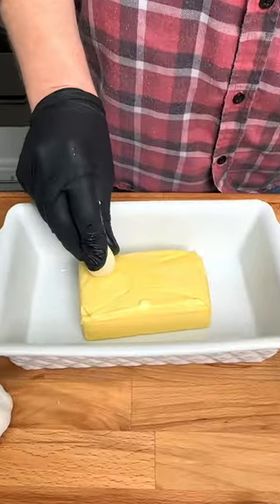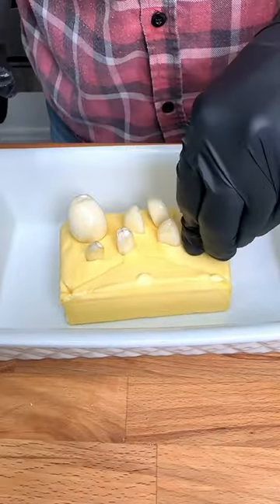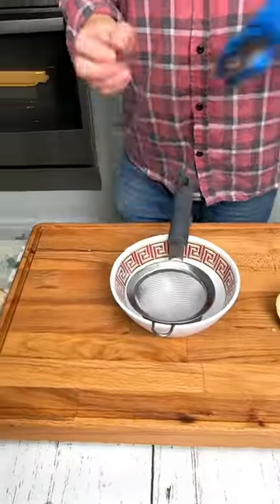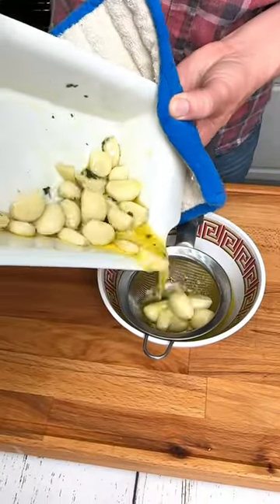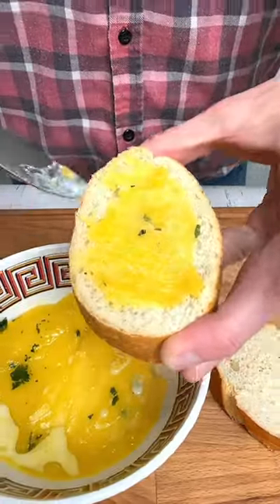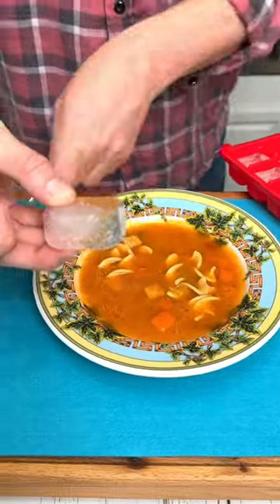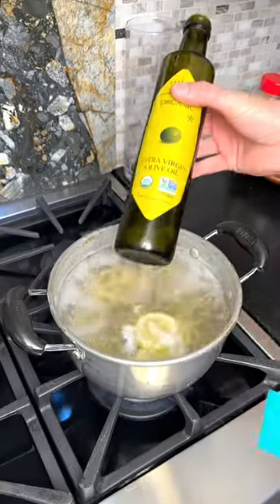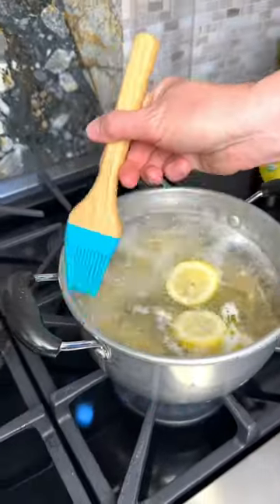The best life hacks and kitchen tips for everyday life